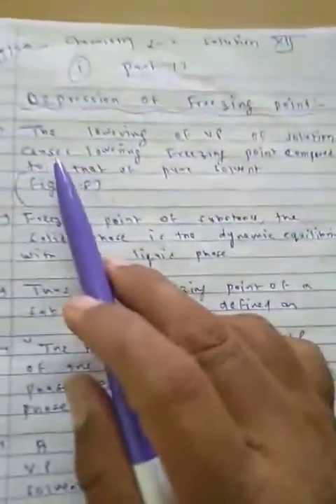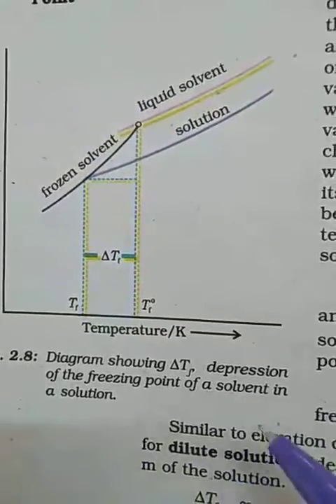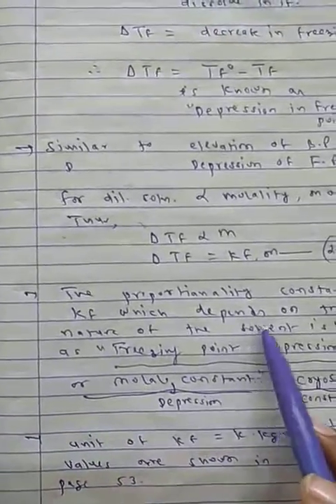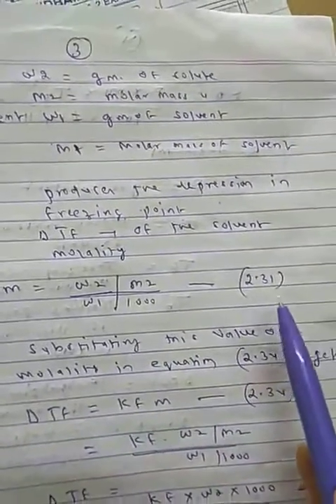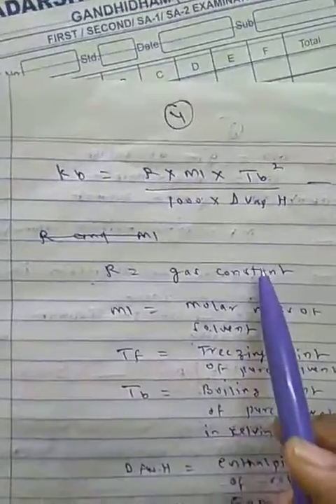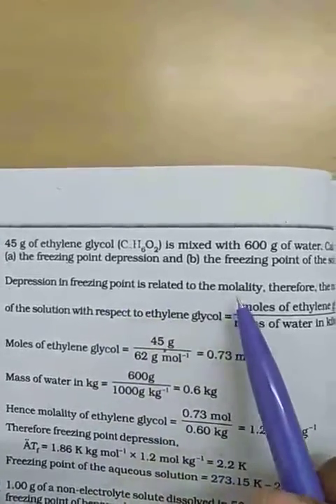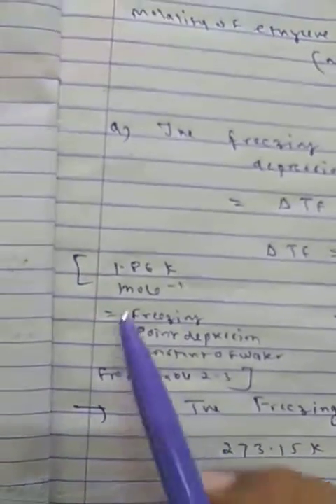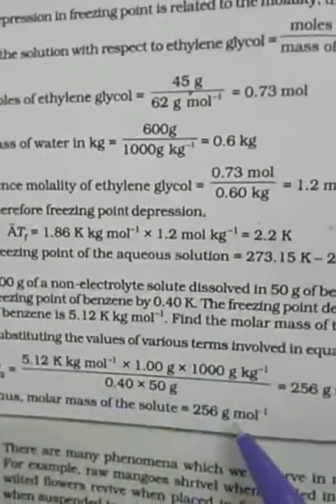Chemistry part 1 class 12 school amv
Lesson 2 solution part 12 by Asha gulrajani